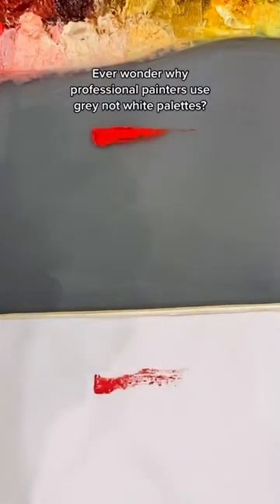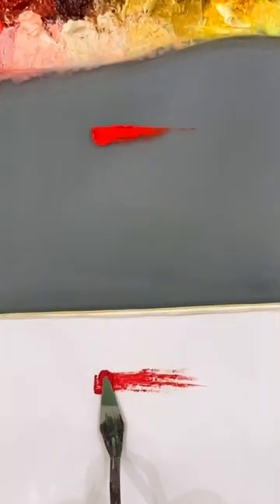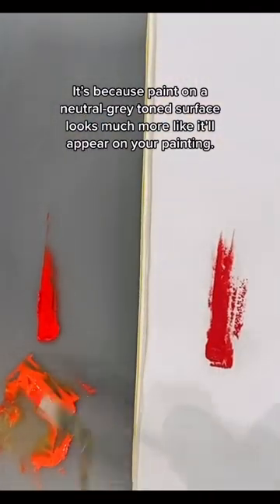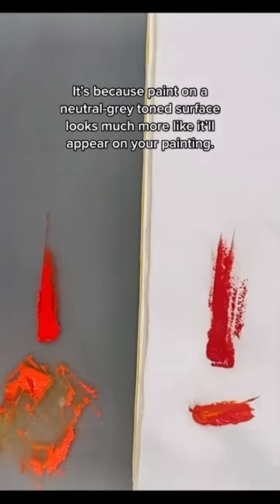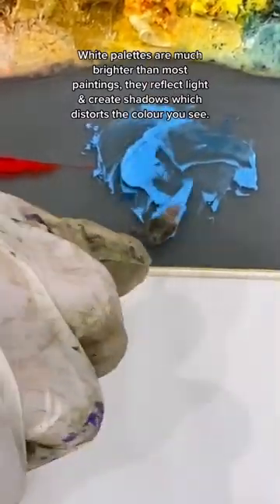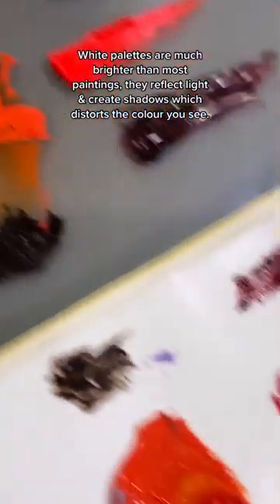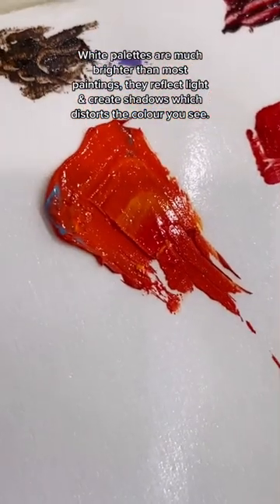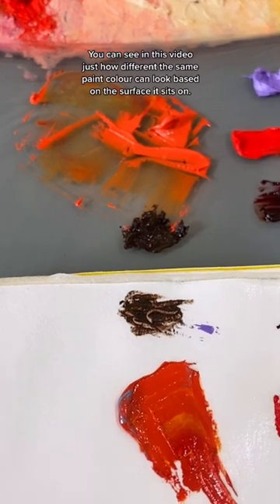Ditch your white palette! Why so many artists prefer grey 🎨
What’s on your palette rn? 🌈

I switched to a grey palette after art school & it makes a big difference to being able to correctly judge the paint colours before you put them on your painting.  White palettes are much brighter, create shadows & reflect light, distorting the colours you mix.  Grey palettes are more similar to the mid-tone of most paintings meaning you are able to correctly judge values before transferring them to the work itself!

You can buy grey/toned disposable palettes at most art stores.  I currently use the Posh Palette from Amazon (linkinbio) which comes in grey but I previously used a glass chopping board you can find at most hardware/kitchen stores.  A glass palette can be made grey by covering the underside with paint or paper.  Wood palettes are naturally toned brown.

Artists tone their canvases (add a thin wash of colour to their painting before starting) or use toned grey/brown sketchbooks for the same reason.  The bright white of canvases/paper is so bright.  If you think about it you almost never see the highest/lightest value in the natural world so why make life harder by working on white surfaces all the time.

I’ve been away from the studio & away from wifi for a little while so I thought I’d share a repost of this older video.  I’ll be back to it next week!